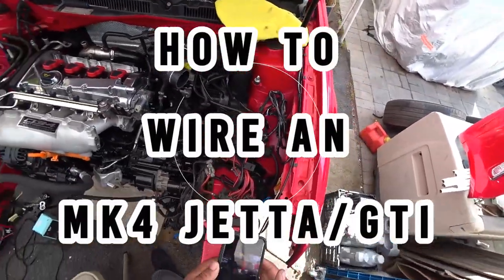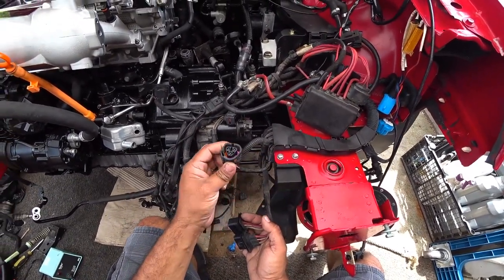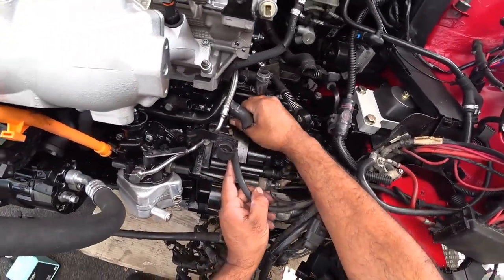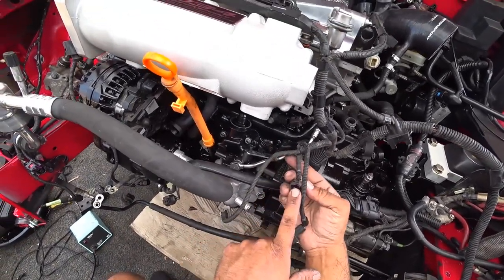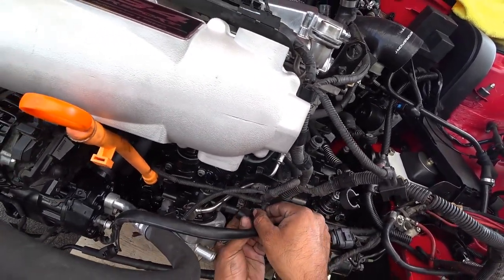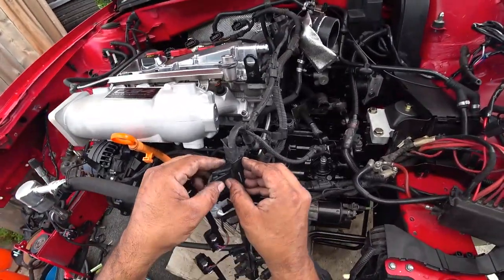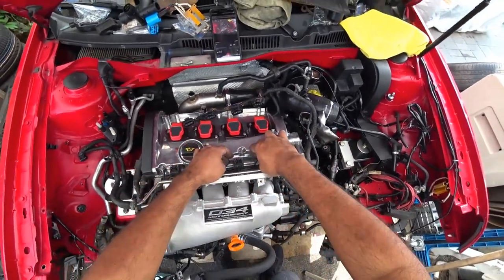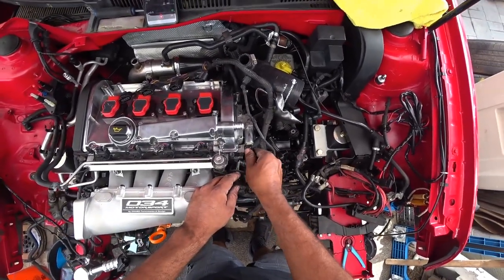How to Wire UP your VW MK4 Jetta GTI S6EP26